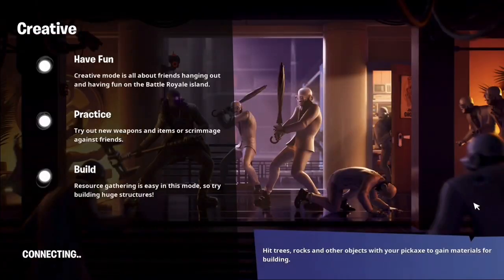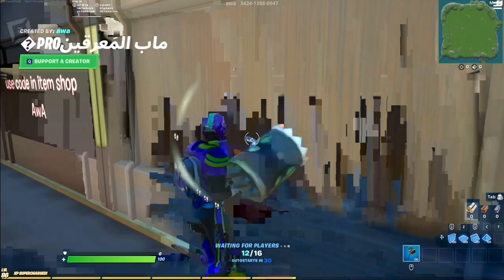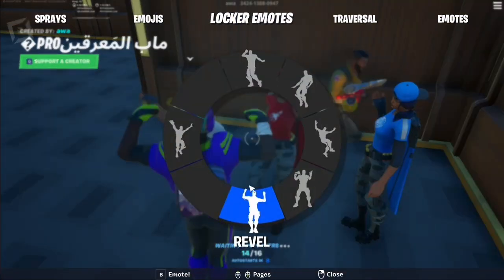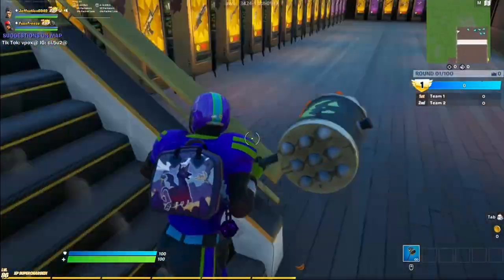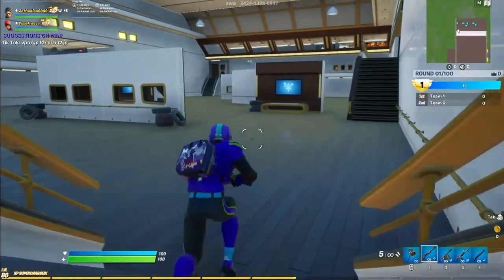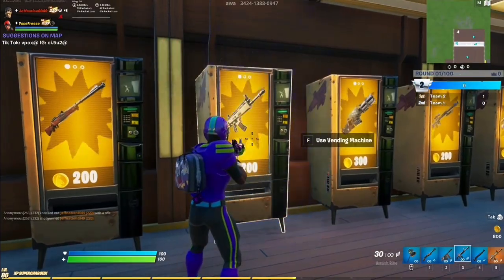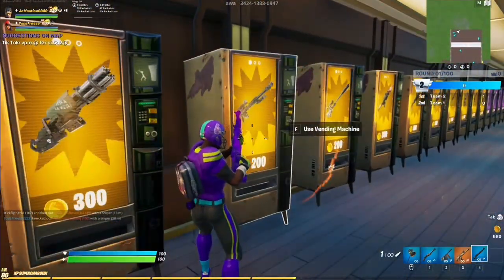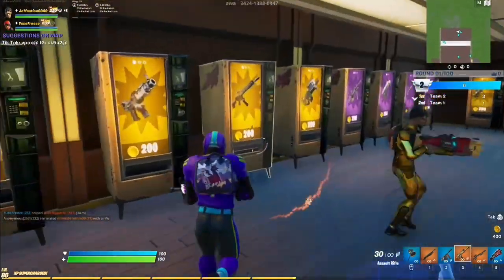How to get 1k coins (creative map pro)